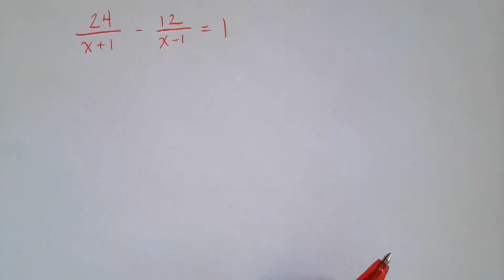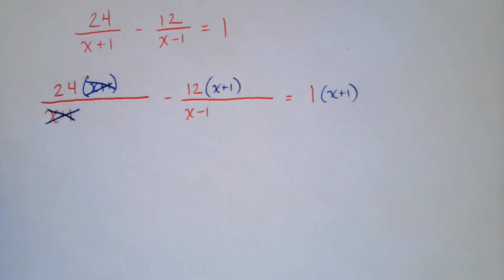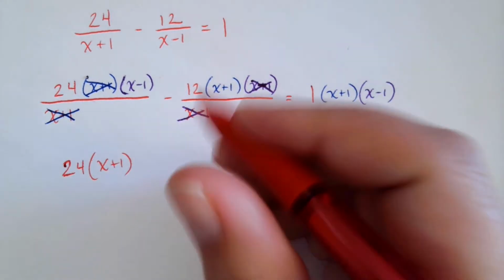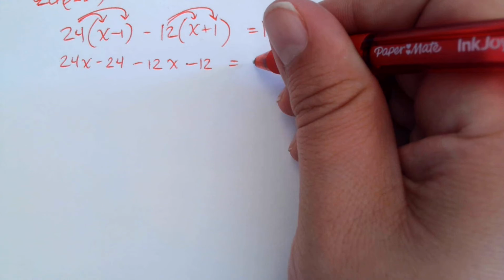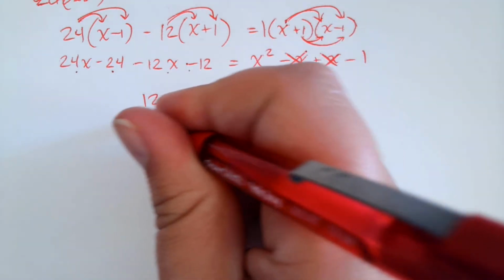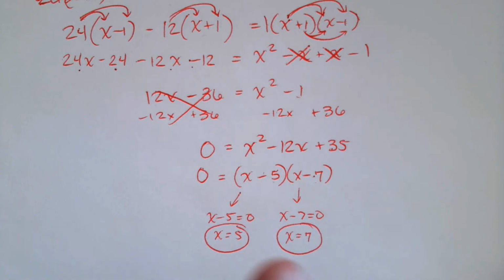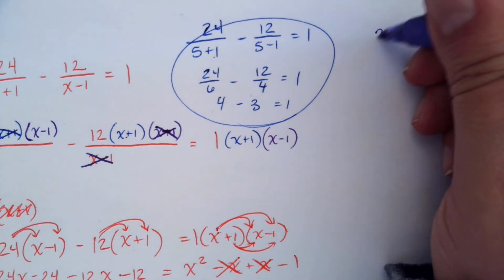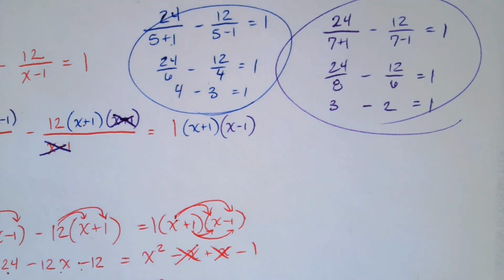10-9-2020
sat question